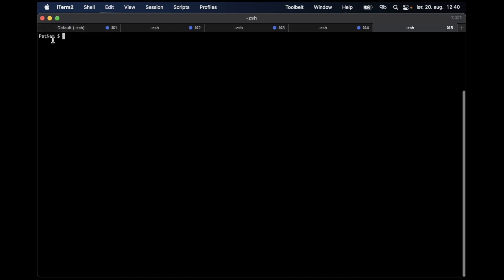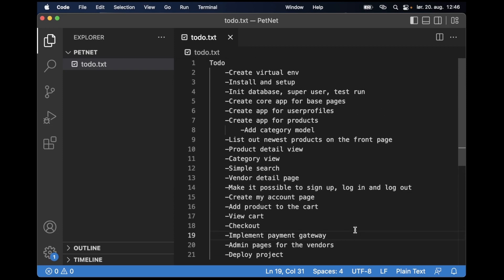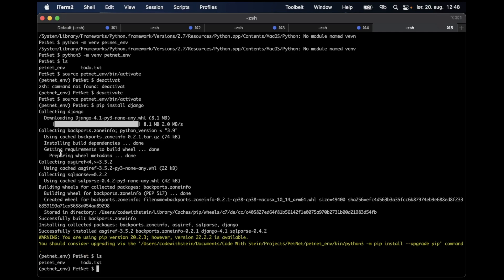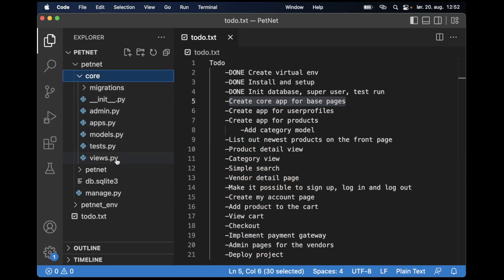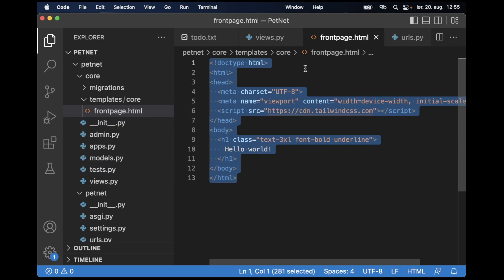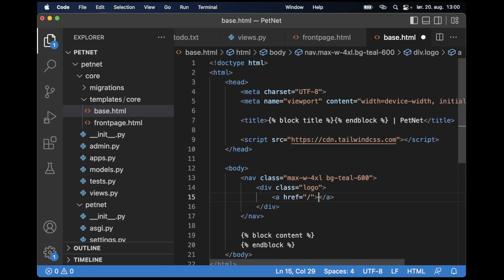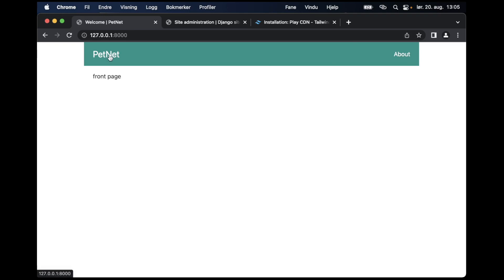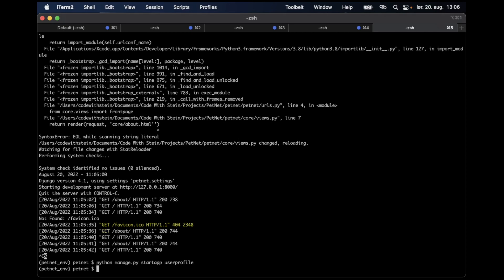🛒 Python Django Project Ecommerce Website With Multiple Vendors | Learn Django For Beginners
Follow me as I build a Python Django project for an e-commerce website with multiple vendors.

In the "bottom", this project is a regular e-commerce website. But with multiple vendors, people can sign up and sell products on your website.

This series is intended for beginners, but if this is the first time you try Django, it might be a bit hard to follow along.

I build the e-commerce website without a script, so I include everything for debugging, googling for answers and similar.

Support me

Important links